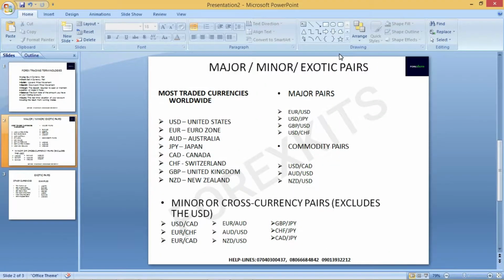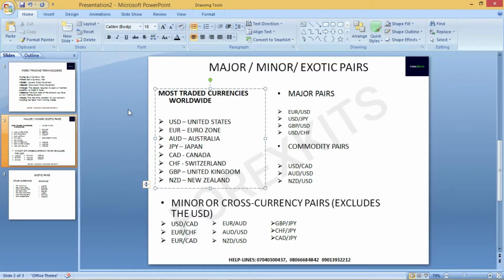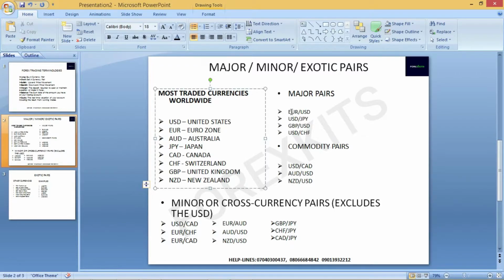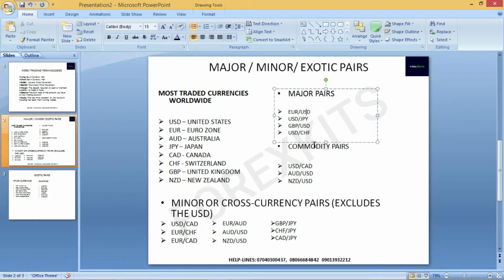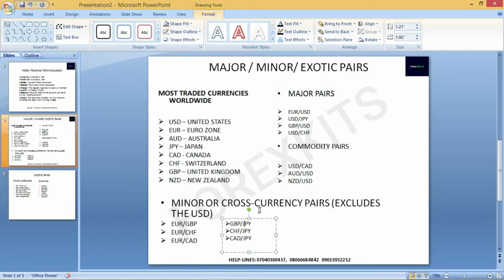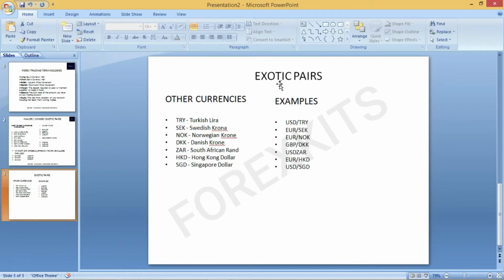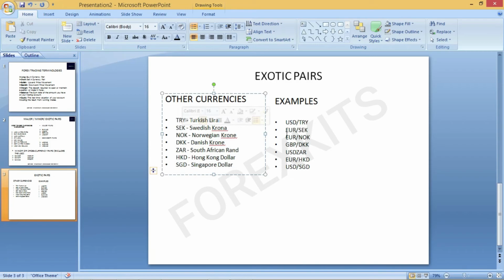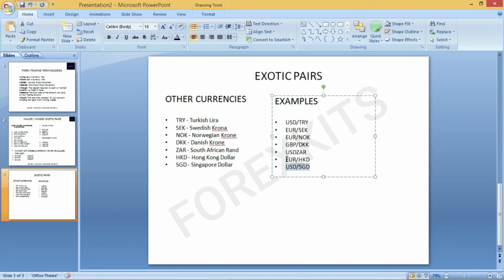MAJOR / MINOR CURRENCIES IN FOREX TRADING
LEARN THE MAJOR / MINOR CURRENCIES IN FOREX TRADING